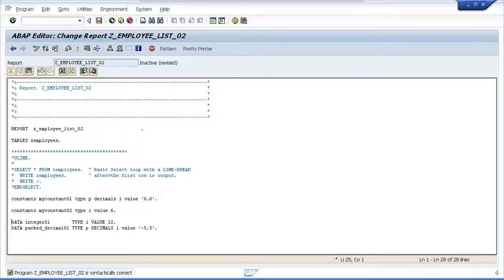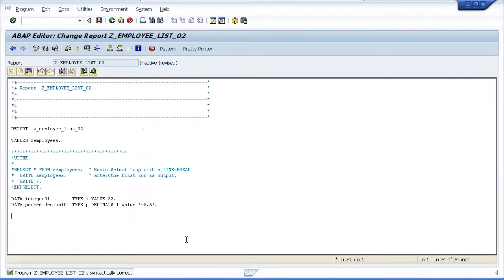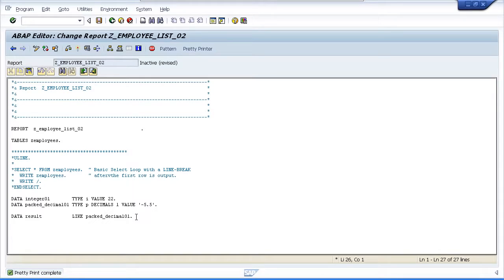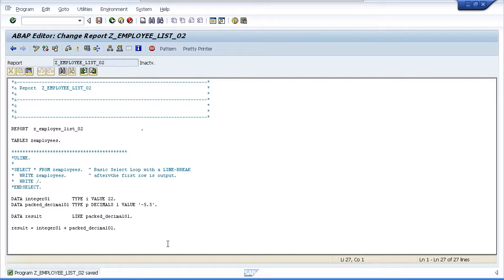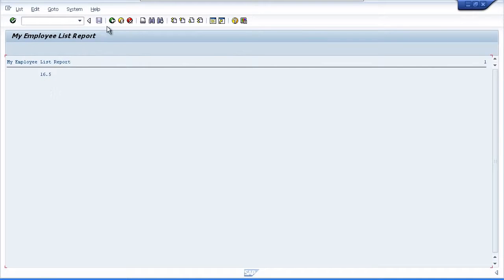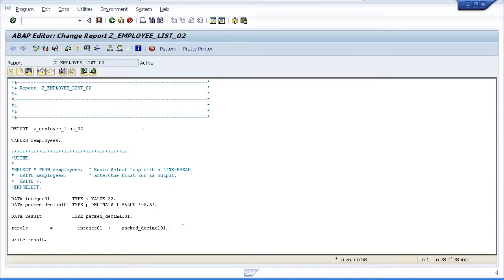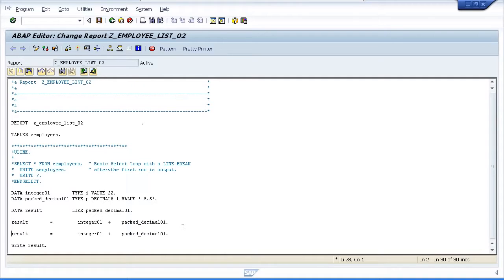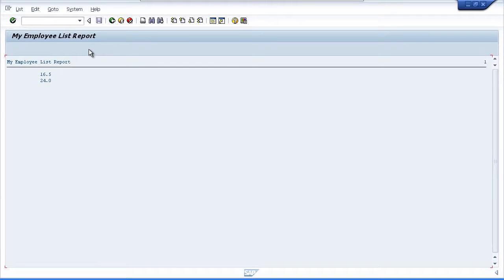16 SAP ABAP Training Arithmetic Addition